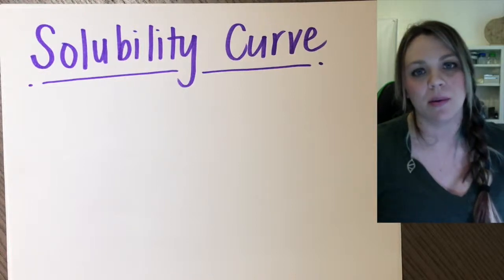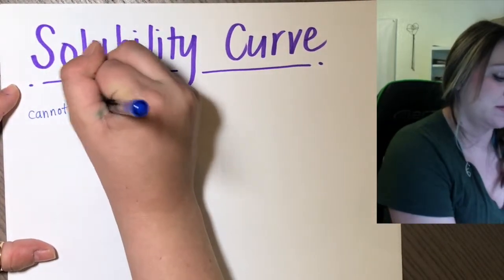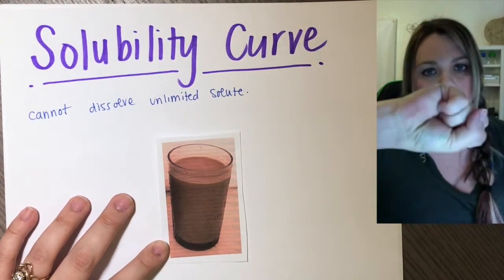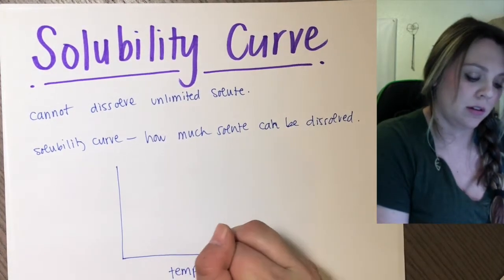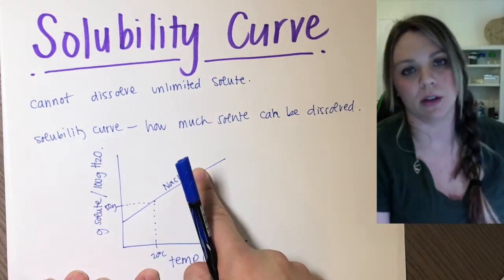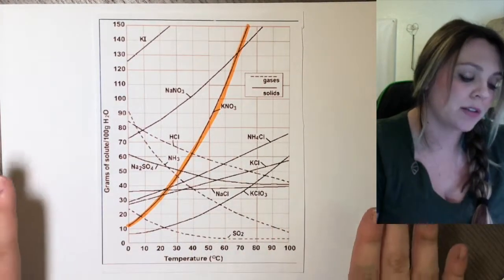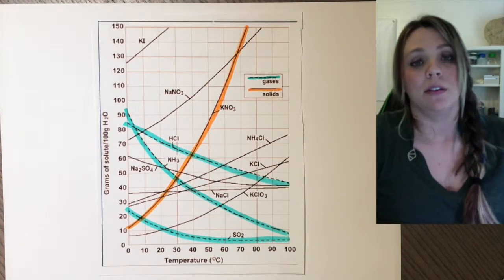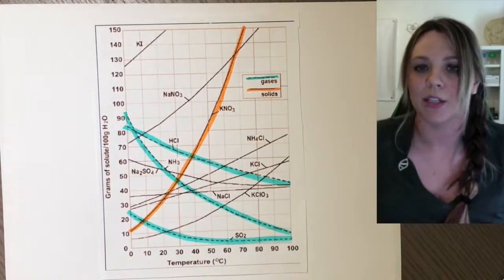Solubility Curve Intro - How to Read It - Saturation - Gases vs Solids - Straight Science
In this video we go over the basics of a solubility curve: what it actually tells us, how to read it, the difference between unsaturated/saturated/supersaturated, and the difference in solubility between solids and gases.

This is just the intro to what a solubility curve is, if you want help with calculations involving the solubility curve, check out the next video.